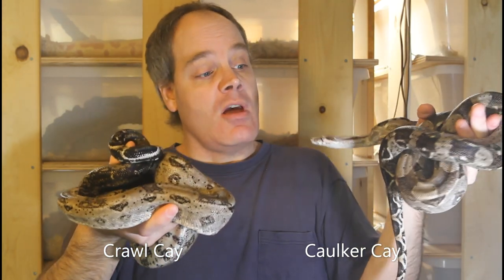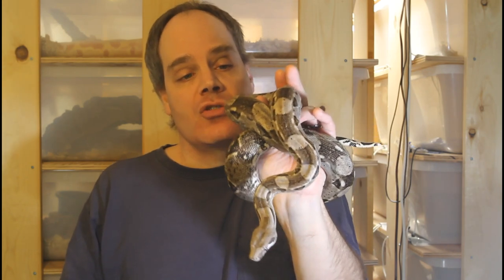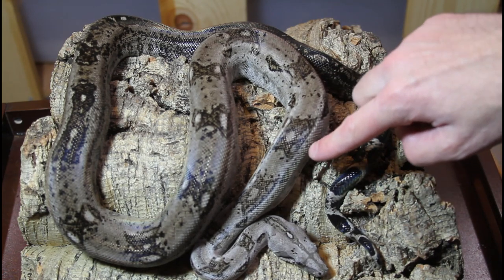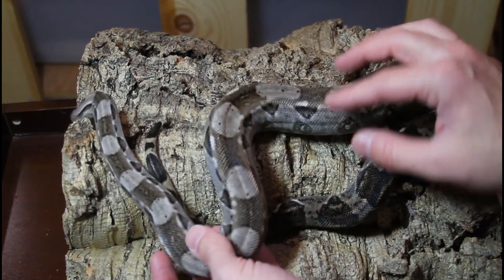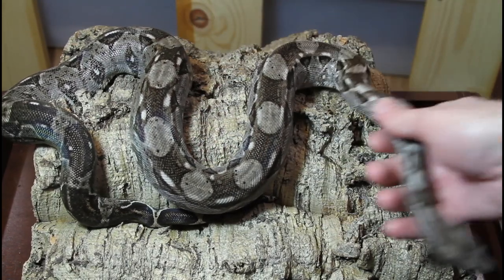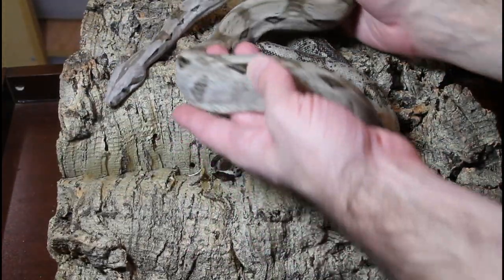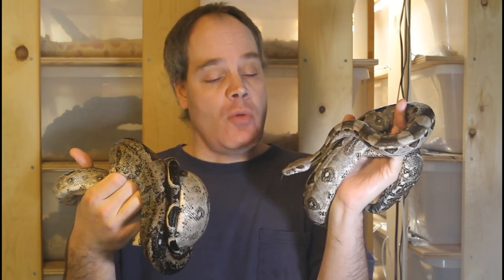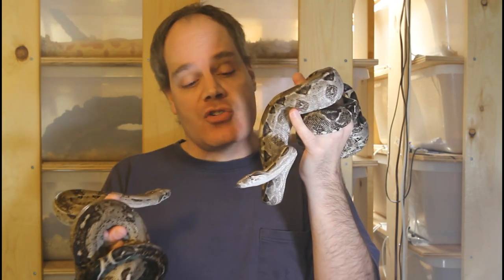Dwarf Cay Boas: How to tell Crawl Cay and Caulker Cay Boas apart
Crawl Cay boas and Caulker Cay boas are two similar dwarf insular locality boas that people often confuse. Brian outlines the differences between these two dwarf locality boas, with closeup footage of some beautiful examples.